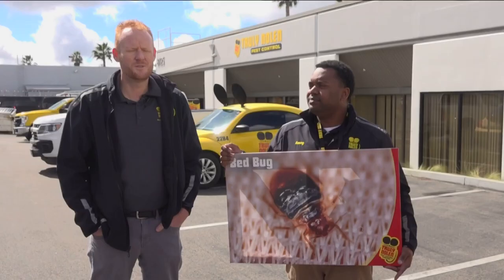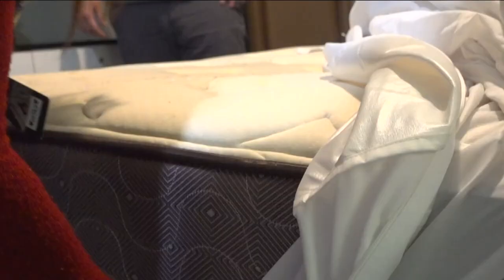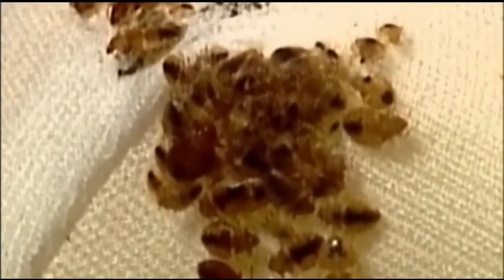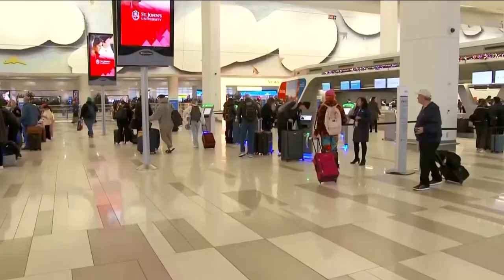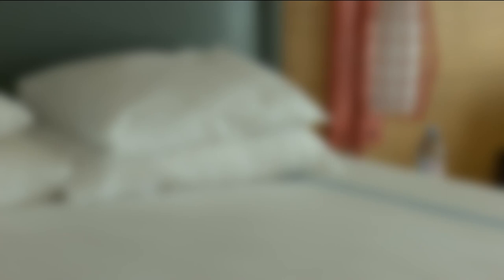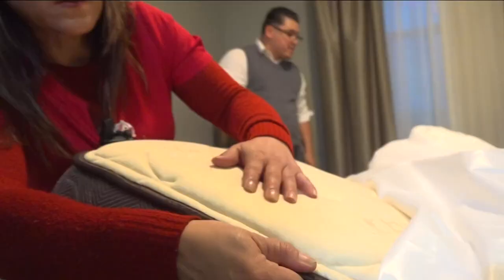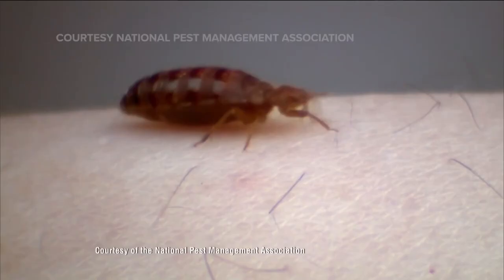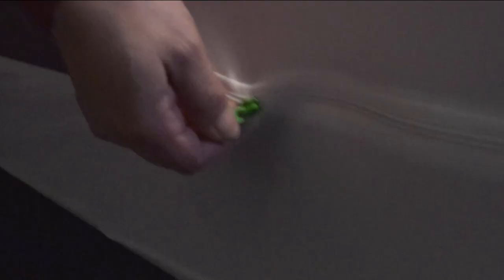Bed bug cases are on the rise | How to spot bed bugs the next time you travel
If you’ve traveled post-pandemic, then you might’ve noticed a major cutback on housekeeping at hotels.

The lack of cleaning is contributing to a growing bed bug problem. With travel on the rise, it’s more important than ever to check for the insects. A thorough inspection might take you a few minutes but it can save you a lot of time and pain down the road.

According to the U.S. Environmental Protection Agency (EPA), there has been a recent increase in bed bugs in the United States.